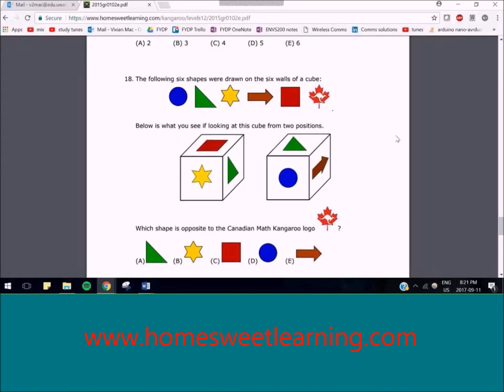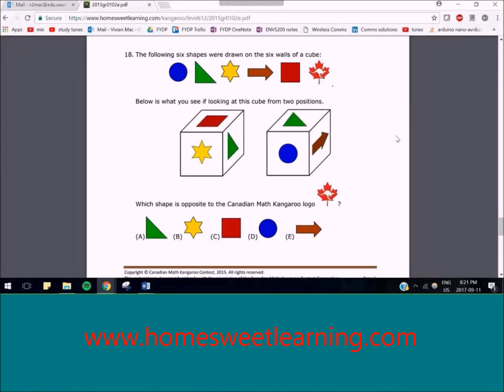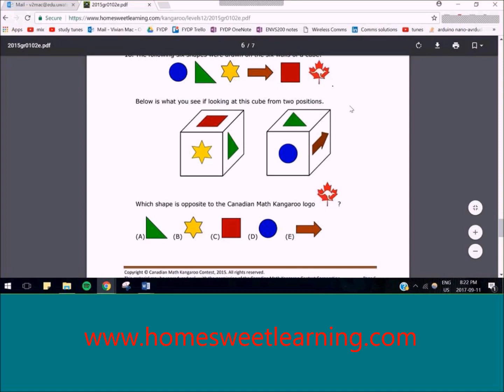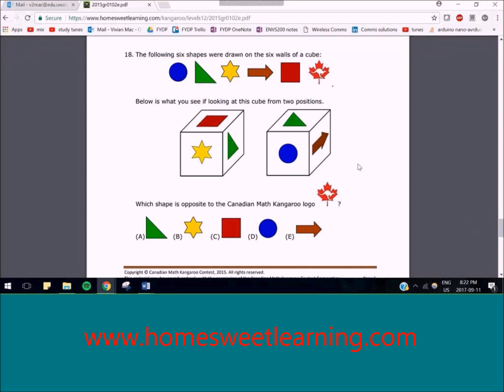MathJump! Like a Kangaroo Question and Solution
MathJump! Like a Kangaroo Intensive Test Prep